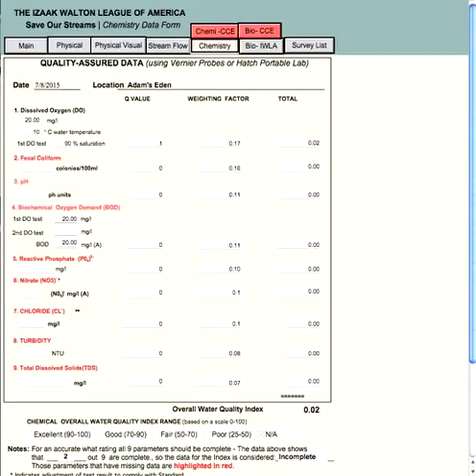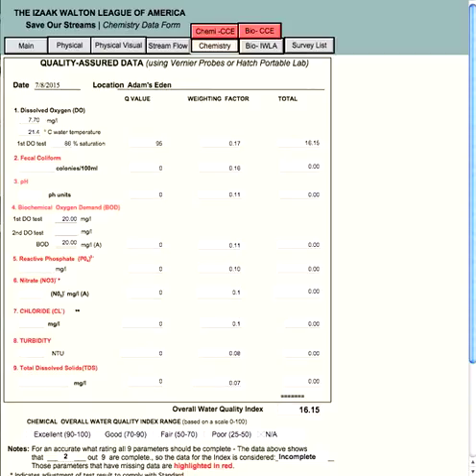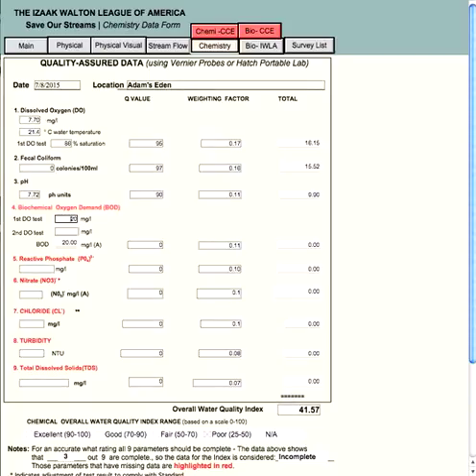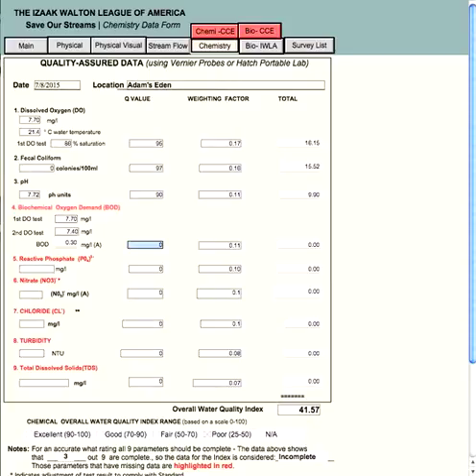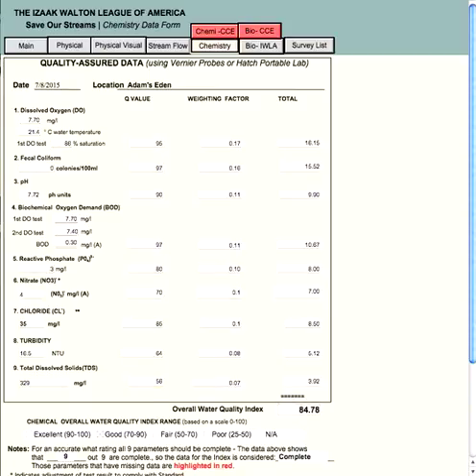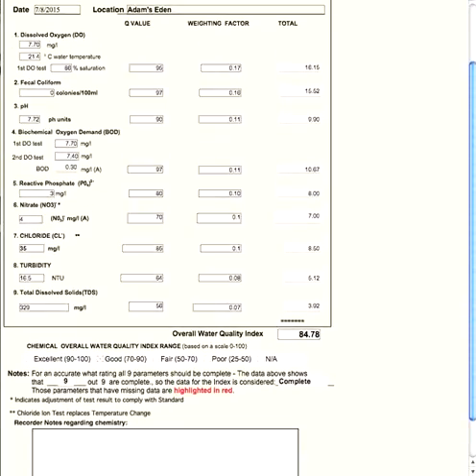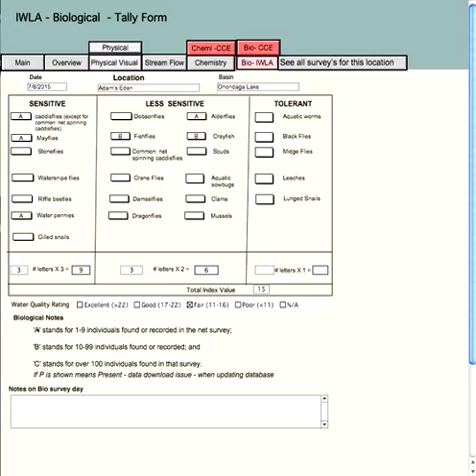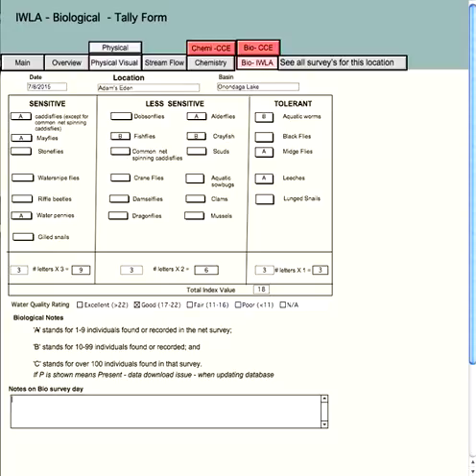project watershed new chemistry